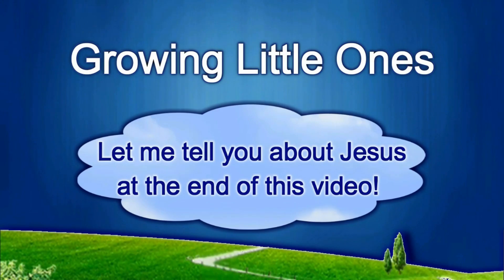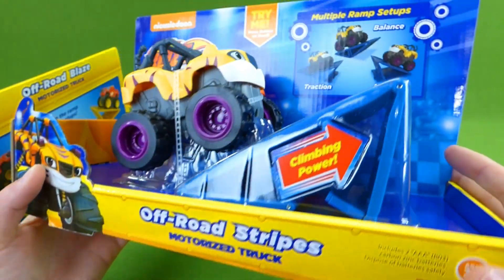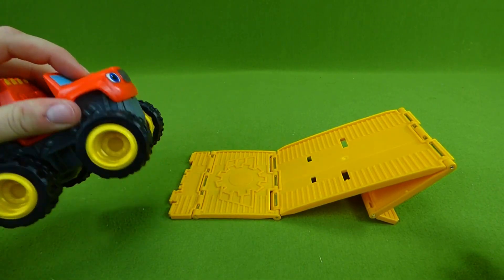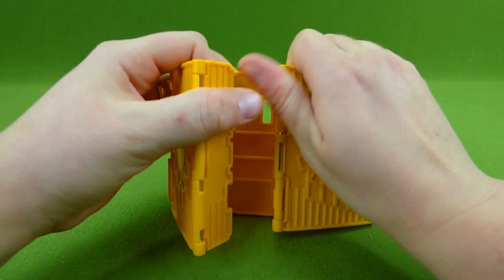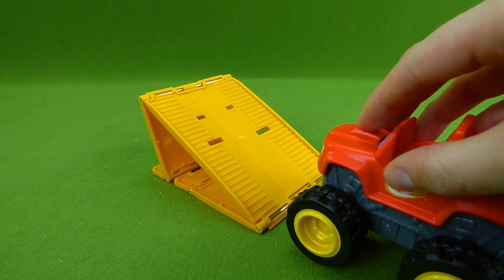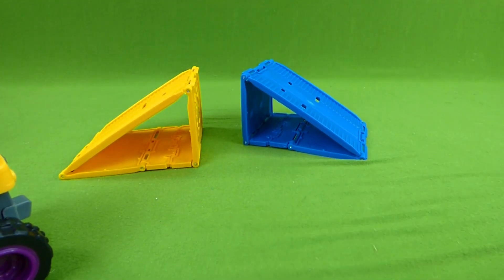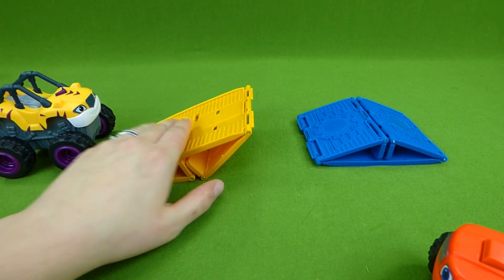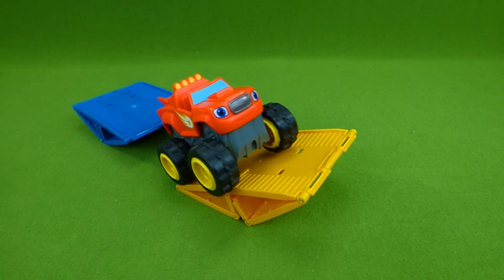Blaze and the Monster Machines Off Road Motorized Truck Blaze & Stripes Traction Balance STEM Toys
NEW Blaze and the Monster Machines toys from Toys R Us! We have the Motorized Off Road Truck Blaze and Stripes and they climb ramps to teach us about traction, balance and angles! Blaze toys always have great STEM Engineering lessons for kids and we love sharing them with you! These cool trucks drive by themselves and as long as you point them in the right direction they jump the ramps and obstacles! We love these new Nick Jr toys and I hope you enjoy this fun Blaze and the Monster Machines Blaze and Stripes video for kids!